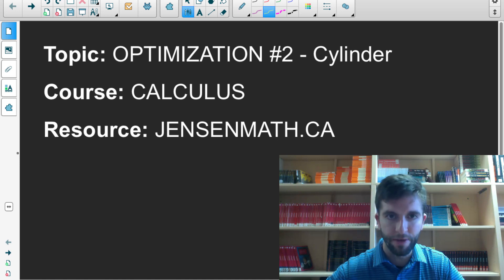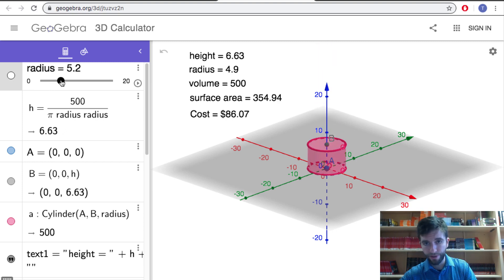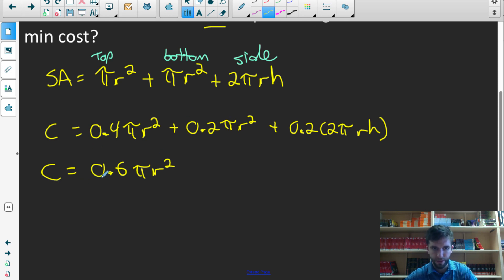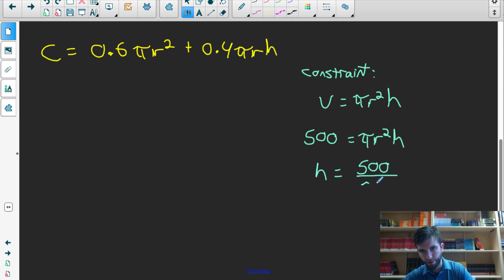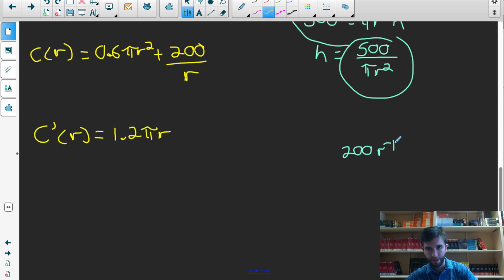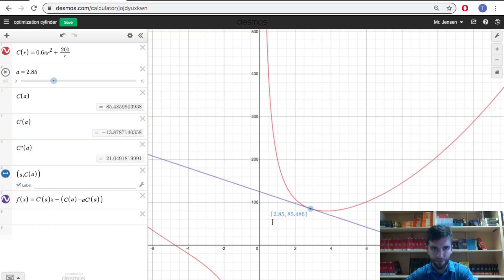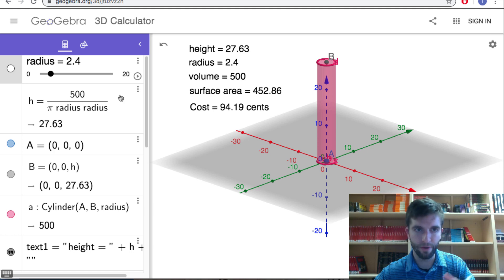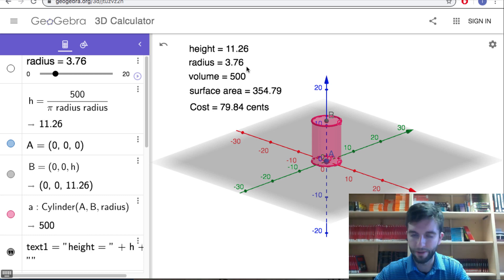3.6 Optimization Problem #2 - Calculus | MCV4U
A soup can of volume 500 cm3 is to be constructed. The material for the top costs 0.4¢/cm2 while the material for the bottom and sides costs 0.2¢/cm2. Find the dimensions that will minimize the cost of producing the can. What is the min cost?

Learn how to use calculus to solve the above problem. Go to jensenmath.ca for supporting materials.